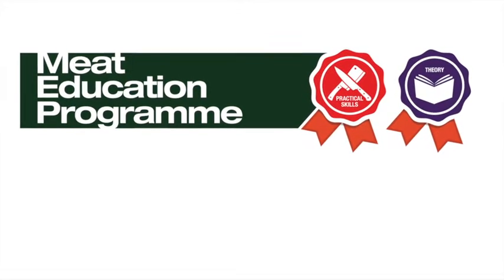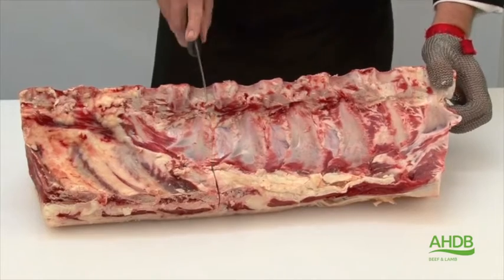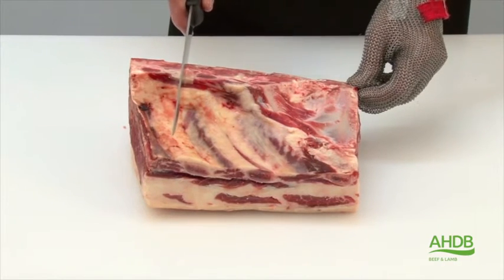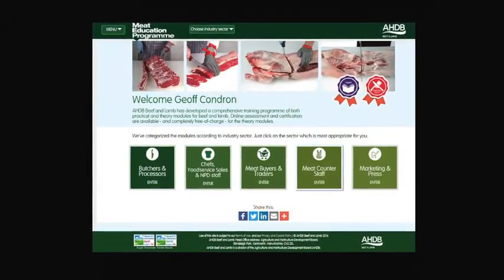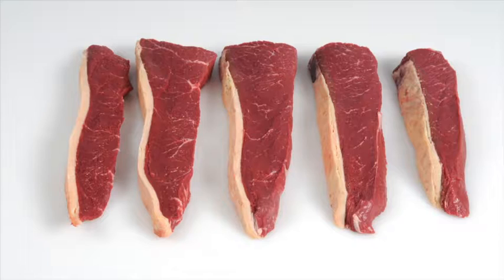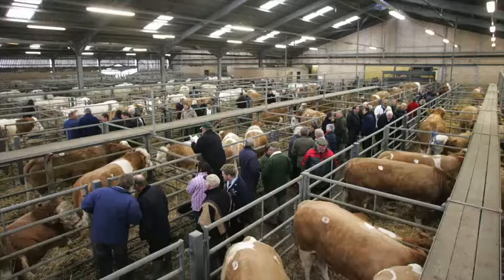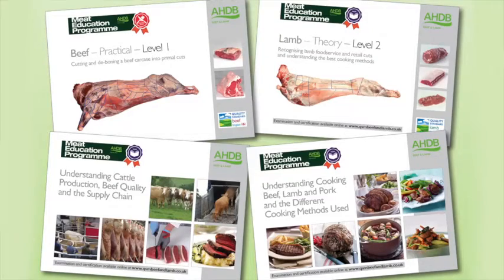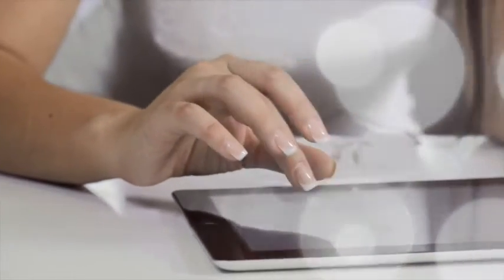How to cut a Bone-In Porterhouse Steak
Meat butchery and seam cutting demonstration of Bone-In Porterhouse Steak by AHDB's master butcher, Dick van Leeuwen.

Bone-In Porterhouse Steak - Code: Sirloin B017